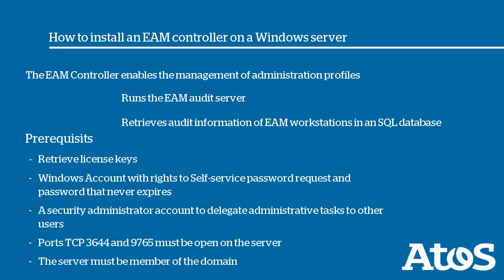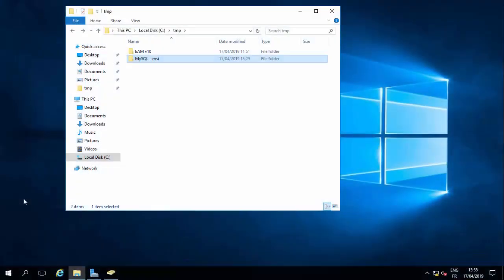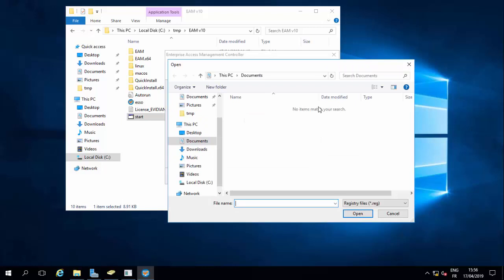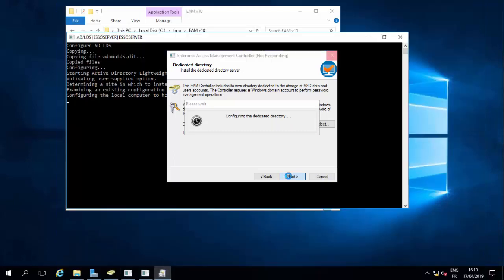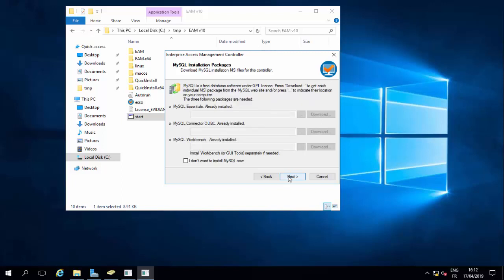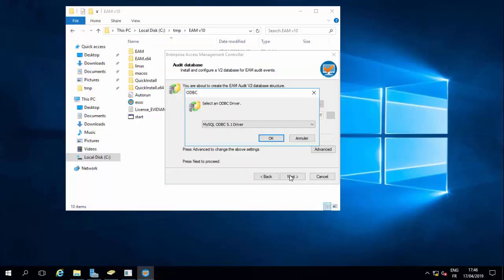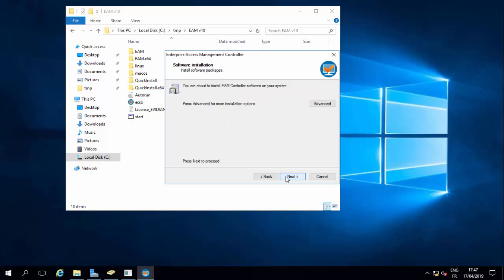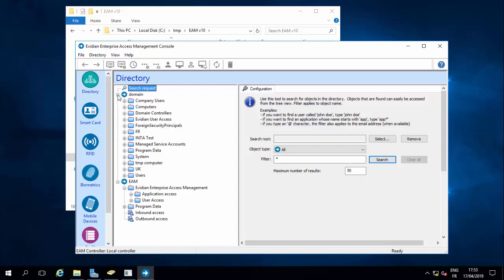Evidian - How to install an Evidian controller on a Windows server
In 5 minutes, learn how to install an Evidian Controller, using the Quick Installation Wizard, provided in the installation package